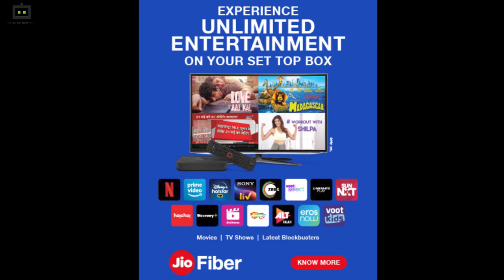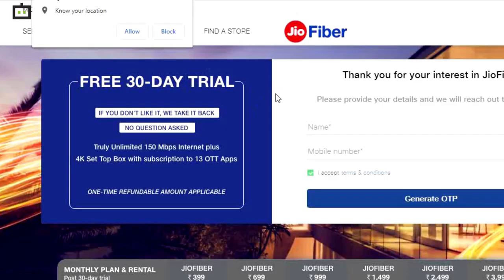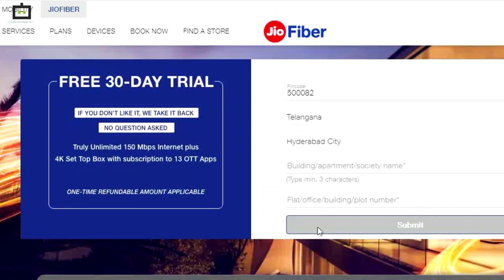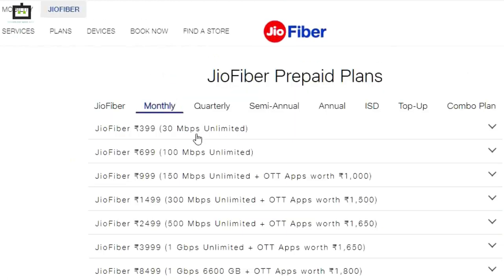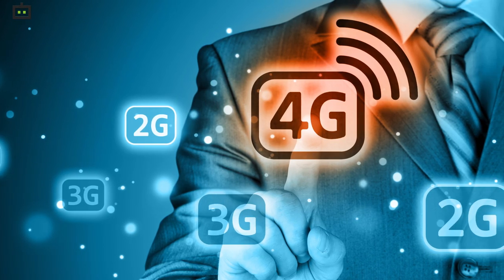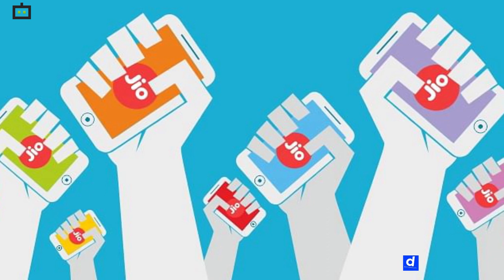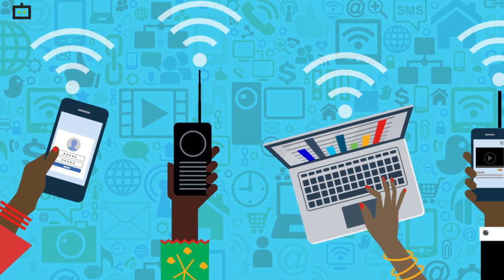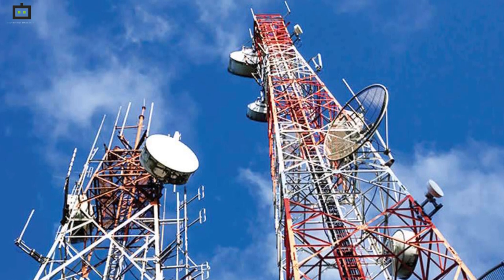How To Check JioFiber Availability At Your Location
JioFiber has recently announced that it is planning to increase its customer base to over two crores. In fact, JioFiber is offering speed between 30 Mbps to 1 Gbps. In addition, the company is offering content from all top content providers, such as Netflix, Amazon Prime, Disney+ Hotstar, many more. Besides, the company ships unlimited calling anywhere in the country